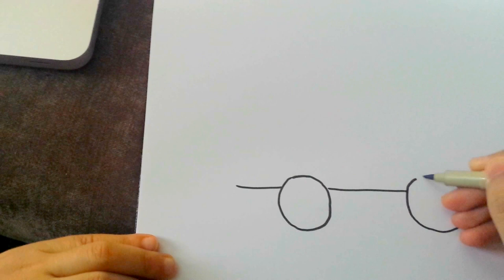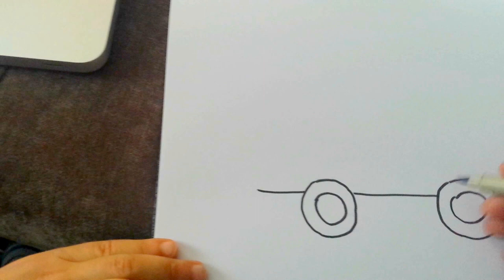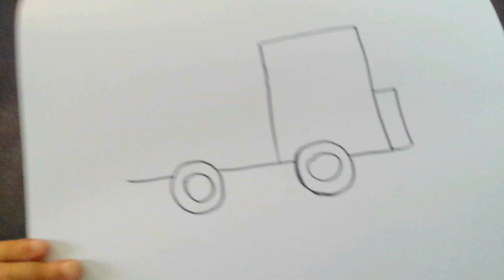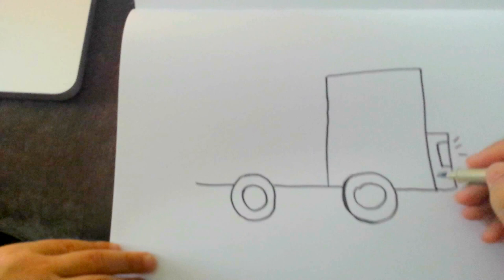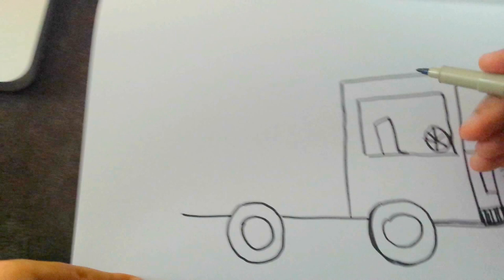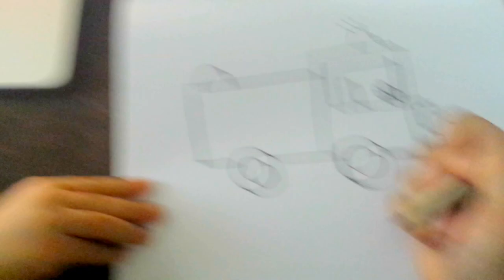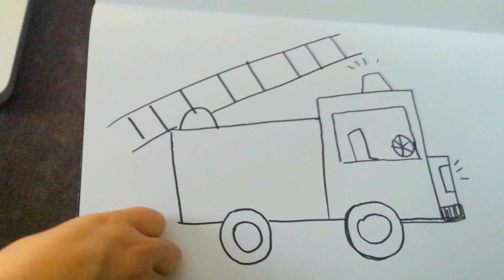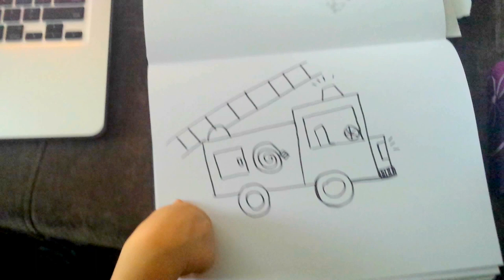How to draw a FIRETRUCK! FOR KIDS and TODDLERS! So Easy and FUN!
Learn to draw a firetruck with us! Firetruck drawing tutorial for toddlers and kids. Super BASIC AND EASY (Like you!).